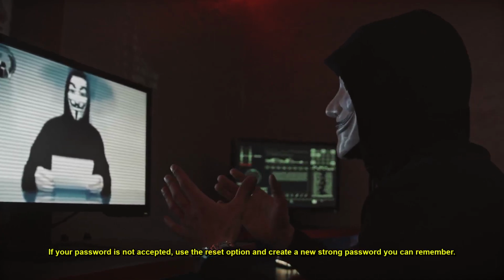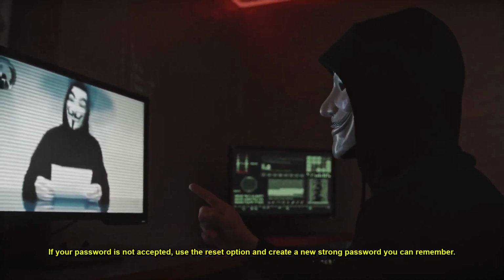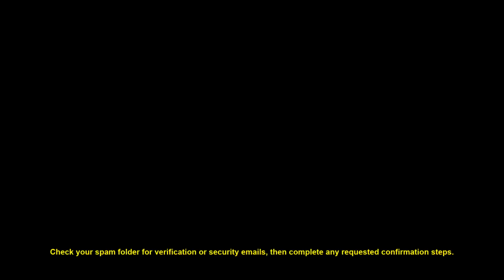How to verify NFIP policy details in PolicyBazaar - Beginner Guide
In this beginner-friendly guide, we’ll walk you through the steps to verify your NFIP (National Flood Insurance Program) policy details on PolicyBazaar. Whether you're new to flood insurance or looking to ensure your coverage is correct, this video provides easy-to-follow instructions to help you navigate the platform effectively. Learn how to access your policy information, check coverage limits, and understand your options—all in one place!